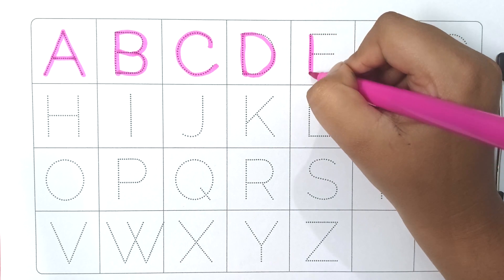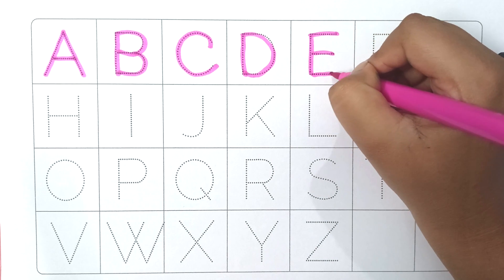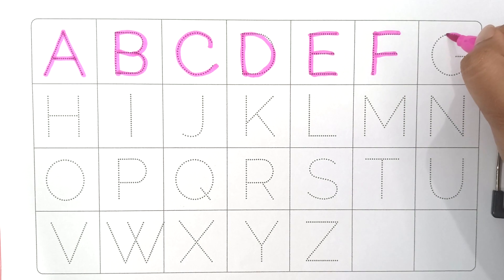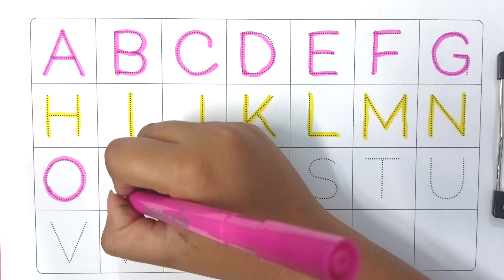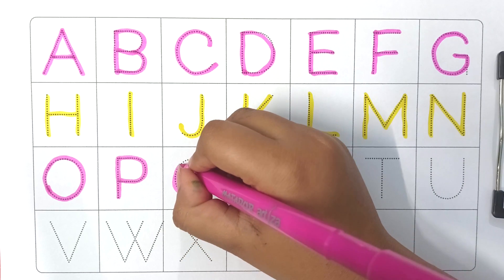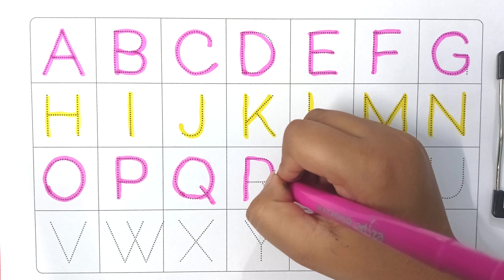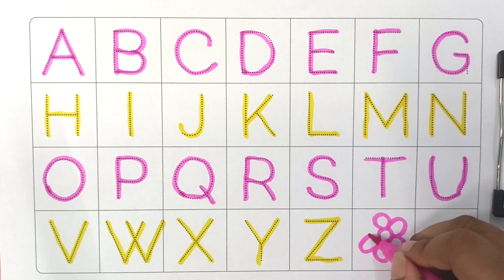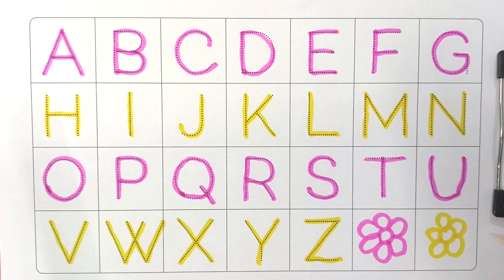A To Z Kids Worksheet, Alphabet, Abcd, A For Apple, B For Ball, English Varnmala, Phonics Song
An "Education for Baby" YouTube channel provides informative and engaging content that helps parents and caregivers support the early development and learning of babies. The channel covers a wide range of topics, including early learning, language development, motor skills, socialization, and parenting tips.

वर्णमाला
क से कबूतर ख से खरगोश
 एबीसीडी
Your query
nursery rhymes
kids alphabet
english varnamala
English alphabet
english alphabet
apple apple
Alphabet songs for children
alphabet songs
alphabet song
alphabet for kids
abcdefg
abcd varnamala
abcd varnamala
abcd rhymes
abcd cartoon
abcd alphabet
abcd abcd
abcd
abc songs for children
abc song
rhymes
kids songs
baby songs
a b c d e f g
alphabet lore
alphabet

aforadley